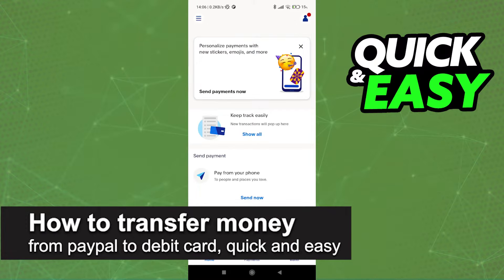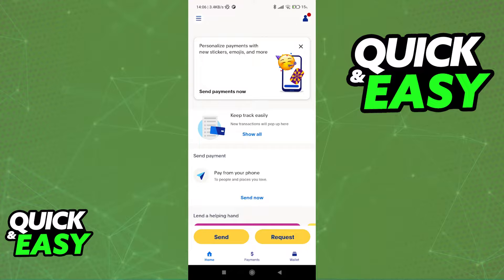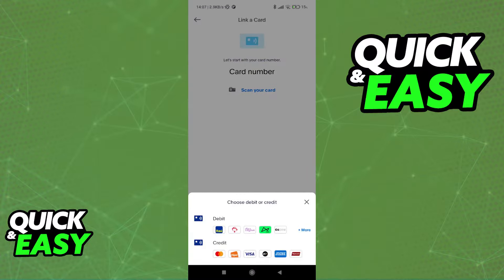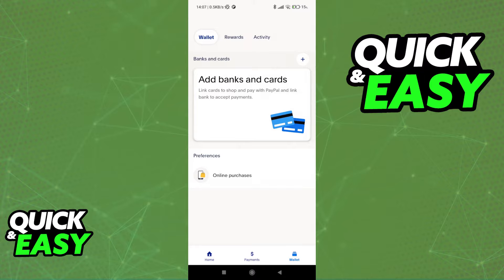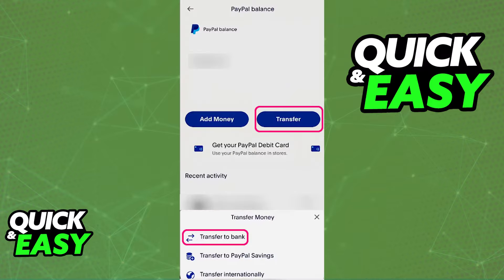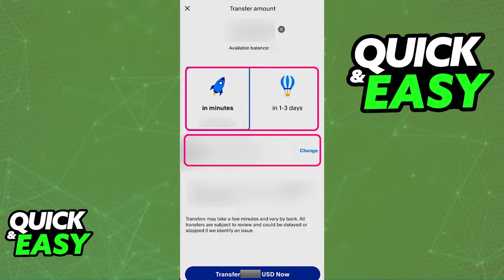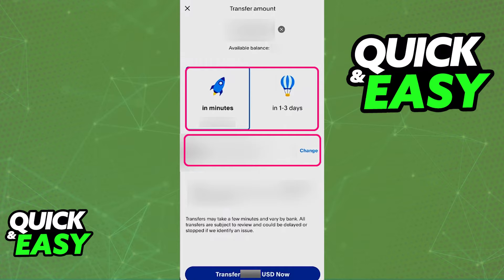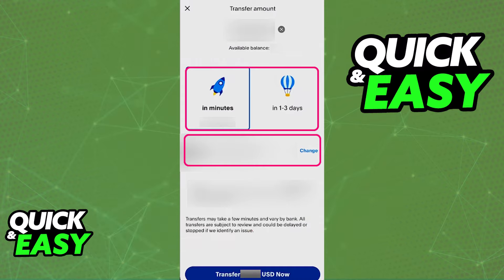How To Transfer Money from Paypal to Debit Card (2025)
Welcome to the video: How To Transfer Money from Paypal to Debit Card

In this video I will solve your doubts about how to transfer money from paypal to debit card, and whether or not it is possible to do this.

I hope I have helped you with the video!